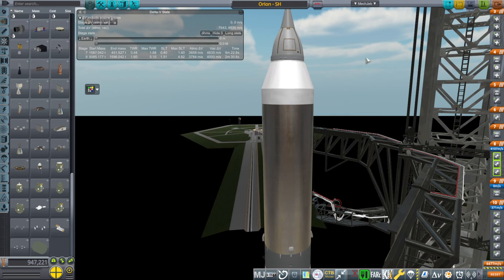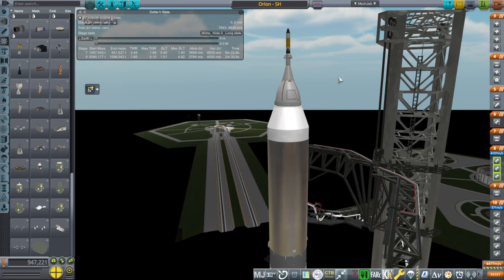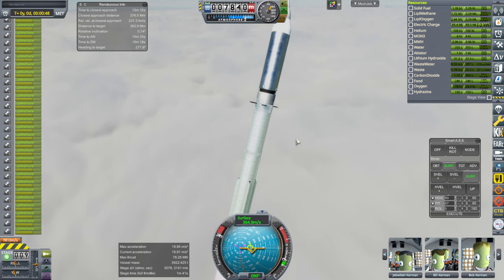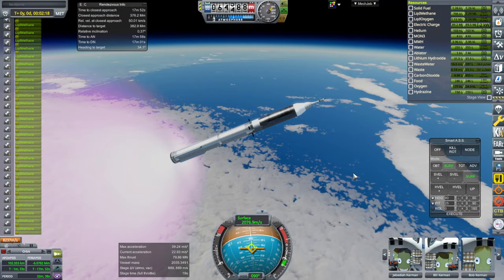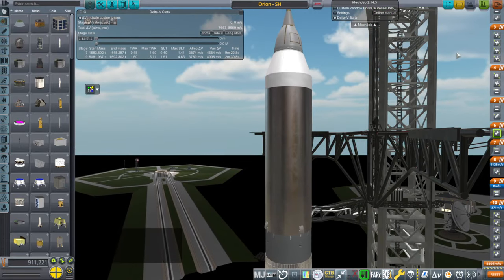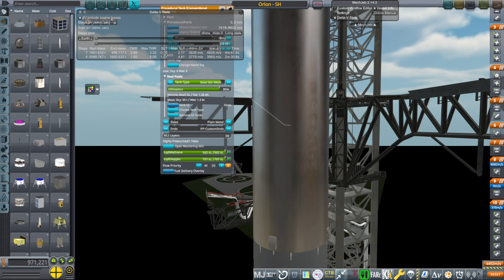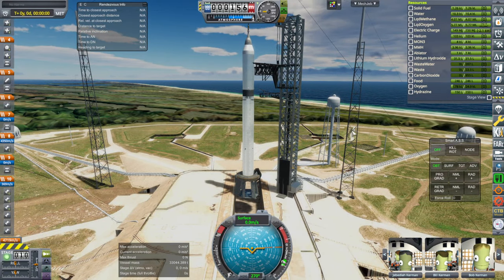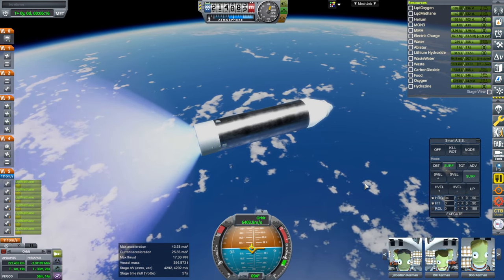Orion - Tank Alone Starship (RO in KSP 1.12)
If we make Starship non-reusable, would it be able to boost Orion to the Moon without any other stage?